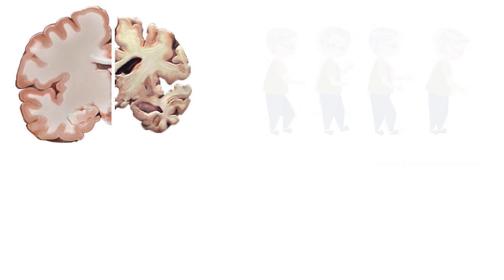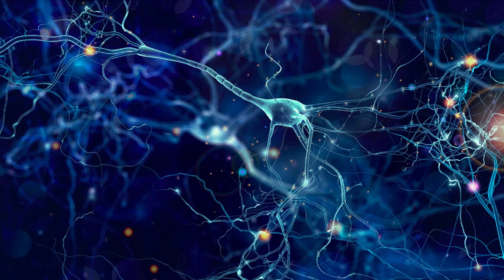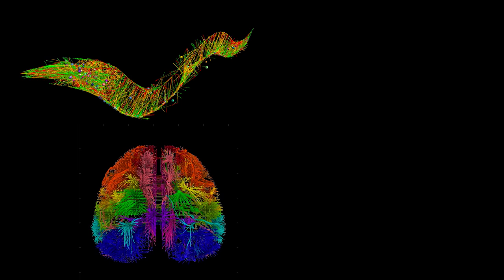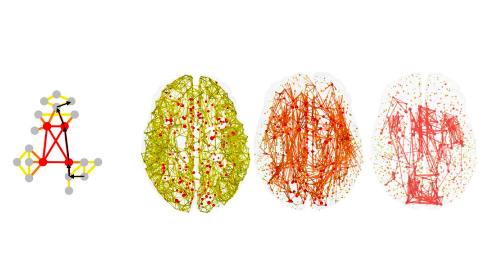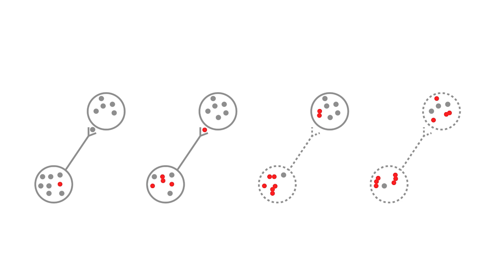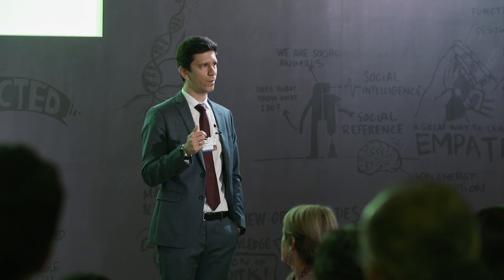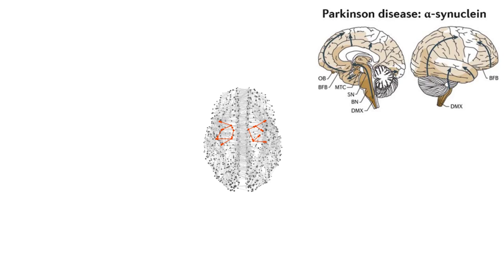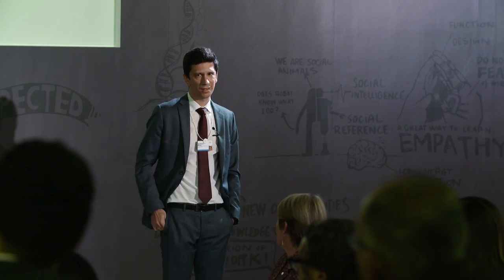Quantifying the effects of disease on brain structure and function | Bratislav Misic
Neurodegenerative diseases such as Parkinson’s spread through brain in much the same way as epidemics spread through social networks of humans. Bratislav Misic of McGill University explains how it is becoming possible to map an individual’s brain networks and predict the evolution of such diseases, which offers scope also to predict the effects of new therapies.